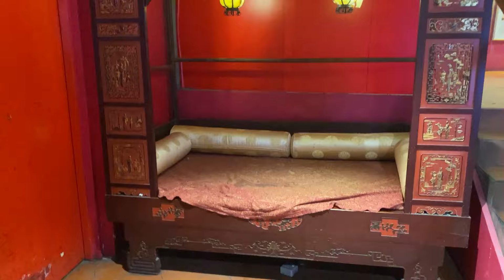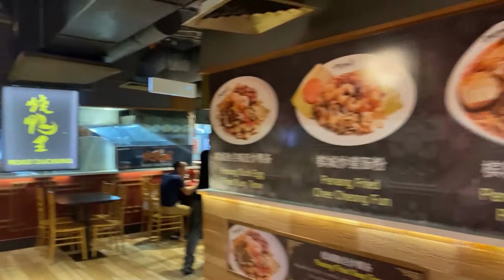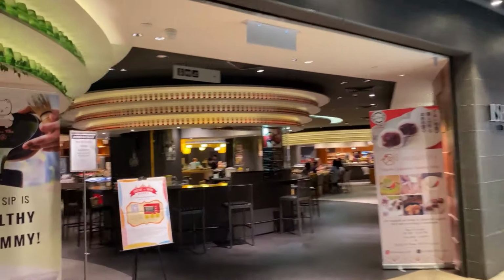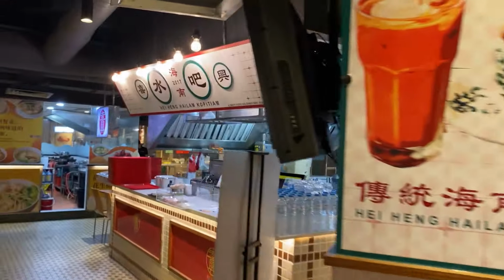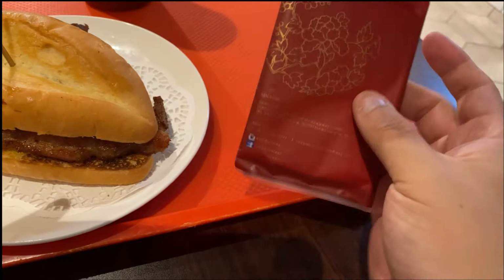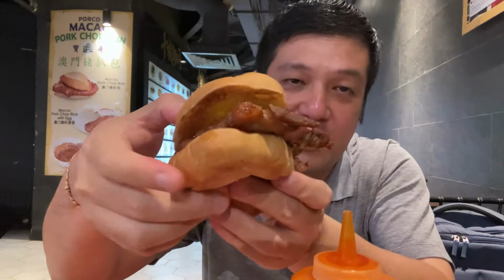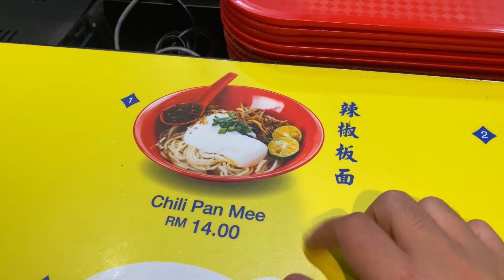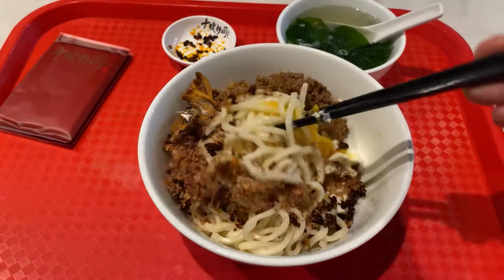This food court is a collection of many famous local delights under one roof, Lot 10 Hutong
Lot 10 Hutong Food Court
LG Floor, Lot 10, Shopping Centre,
50, Jln Sultan Ismail, Bukit Bintang,
50250 Kuala Lumpur, Federal Territory of Kuala Lumpur